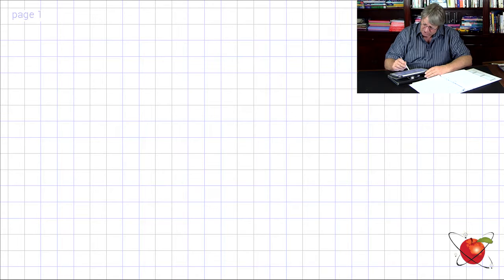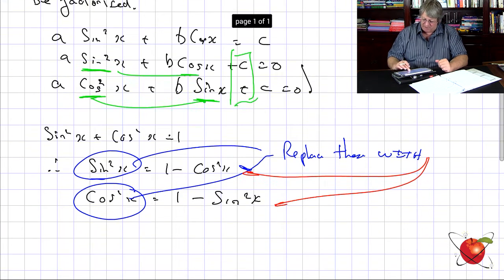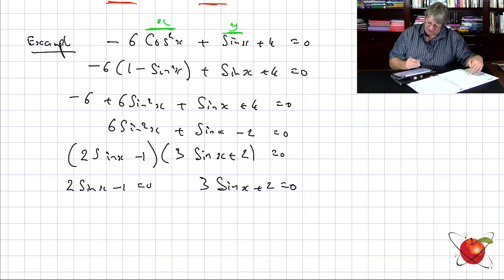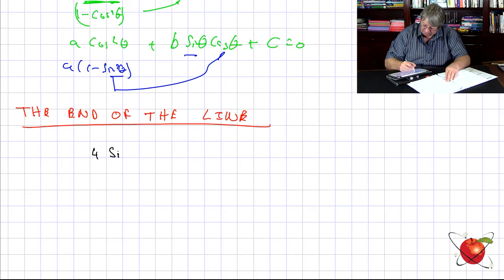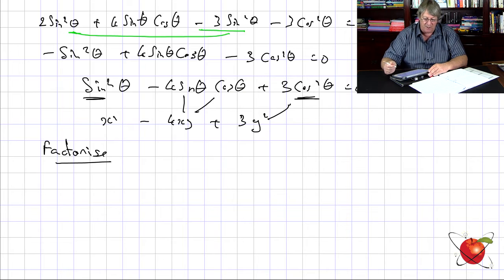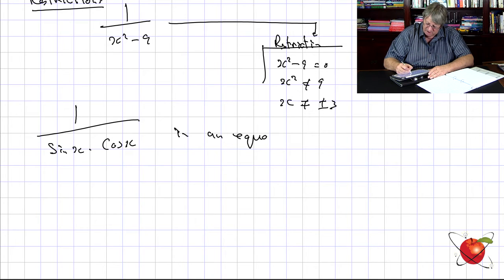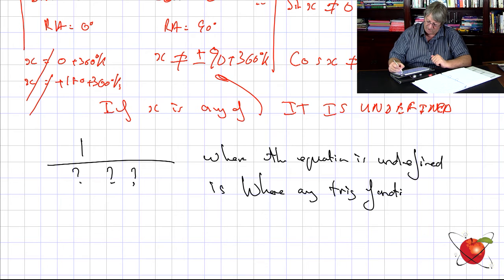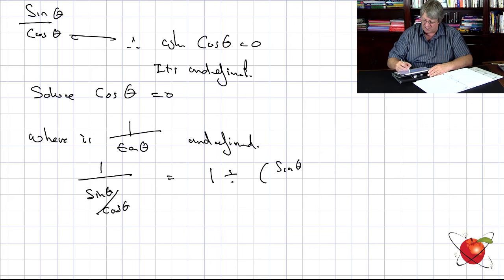Grade 11 Mathematics - Trigonometry 11